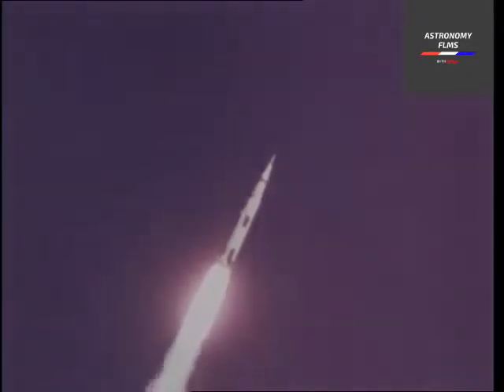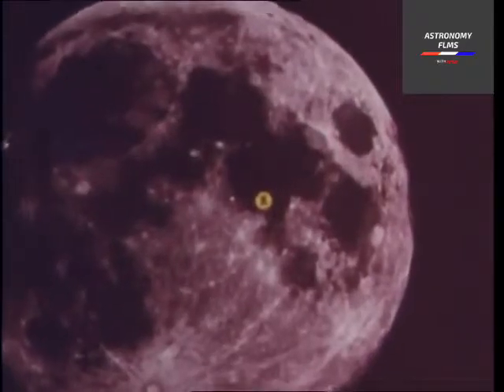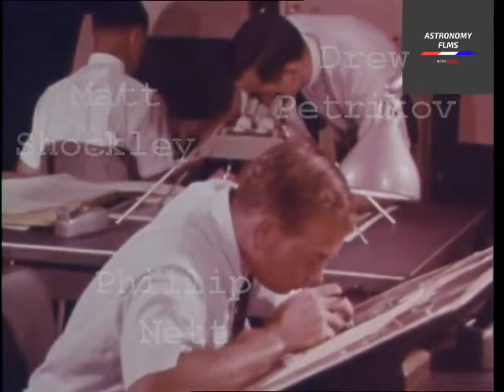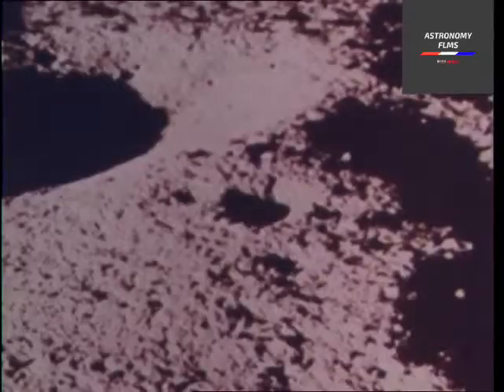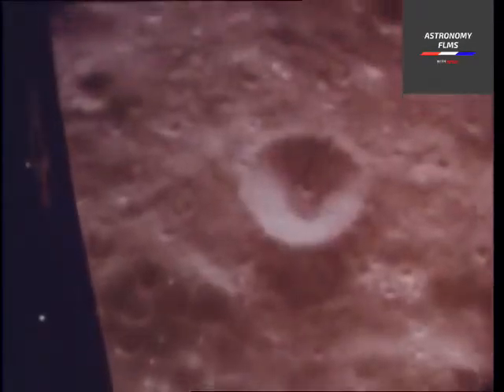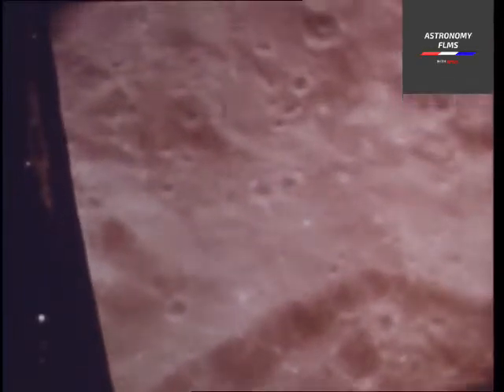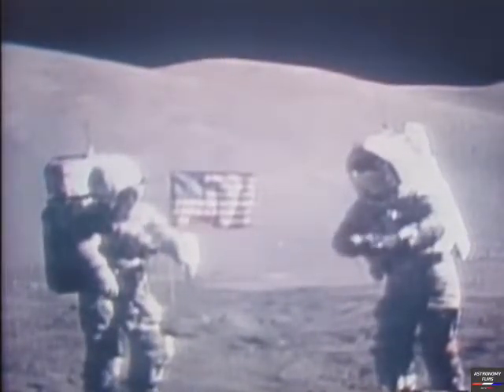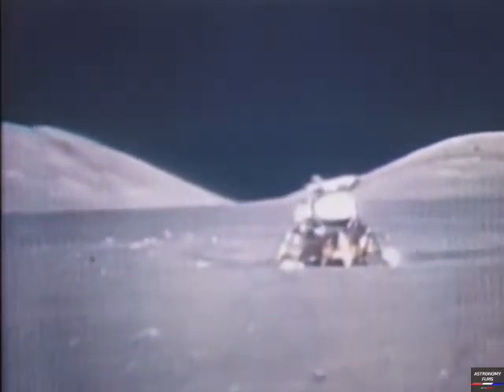Our FIRST Episode // Astronomy Films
ONE YEAR Anniversary of:
The FIRST Astronomy Films Episode, from 10/8/2018

Astronomy Films started as videos for personal entertainment. But we got the idea of making it a YouTube channel. This episode, and many more were never posted to YouTube until now.
Footage credit to NASA.
Song I Used: Into You (Instrumental) - Ariana Grande